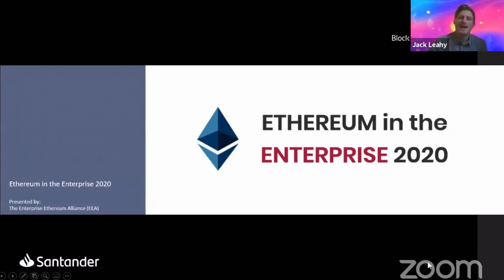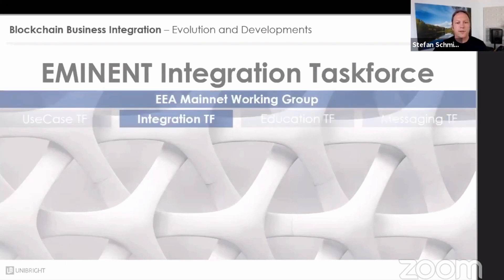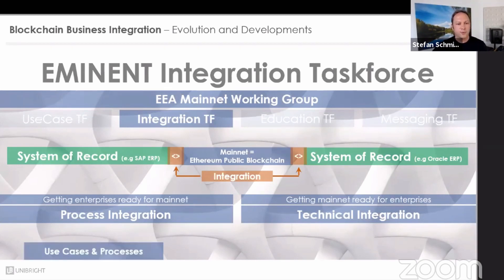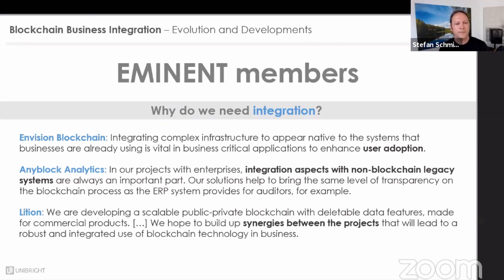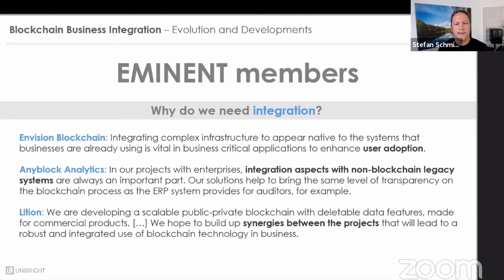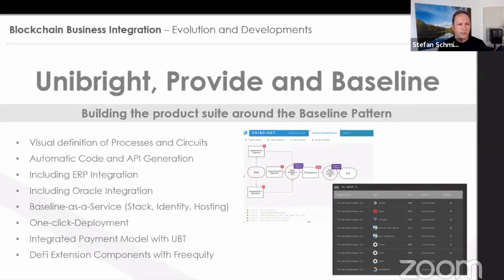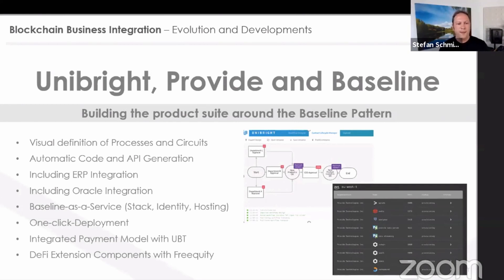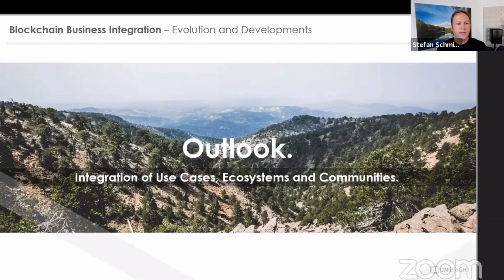Ethereum in the Enterprise 2020 A Virtual Conference from the EEA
Tokenization of Invoices - Unibright at Ethereum in the Enterprise 2020

Stefan Schmidt discusses "Business Integration: Evolution and Developements" during which he highlights, amongst other things, one of Unibright's latest projects "Tokenization of Invoices"

This is DeFi project involving their partners Provide Services, Between.rs and Chainlink. It focuses on Invoice factoring and improving efficiencies and  access to finance for SMEs within supply chains.